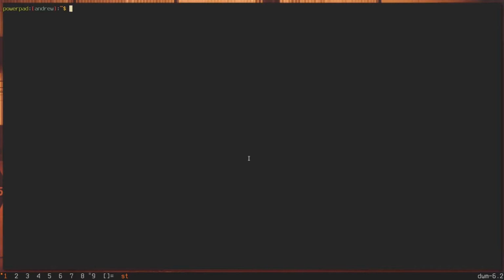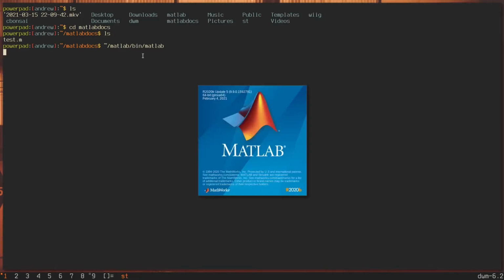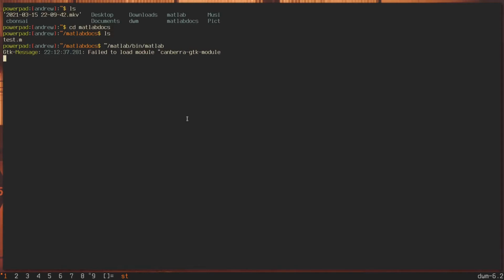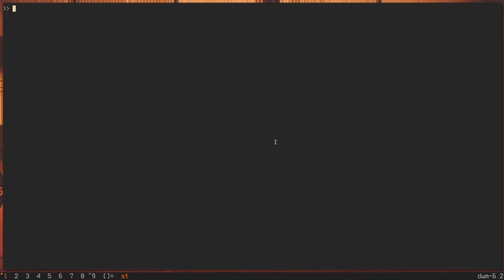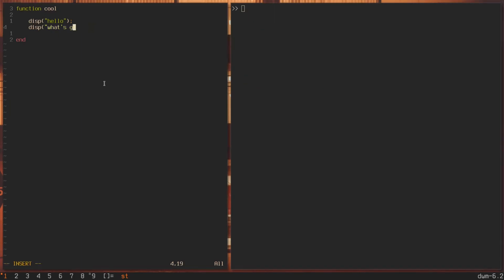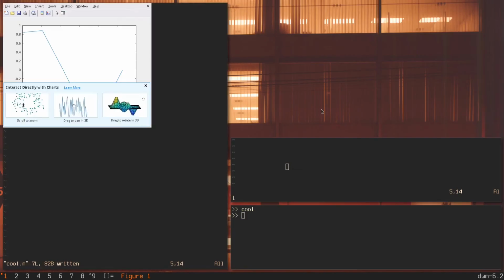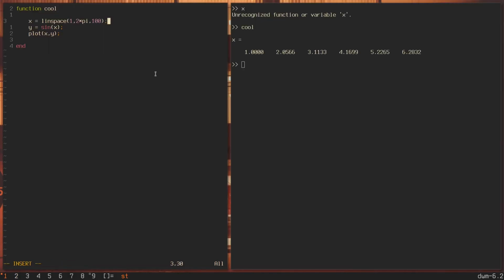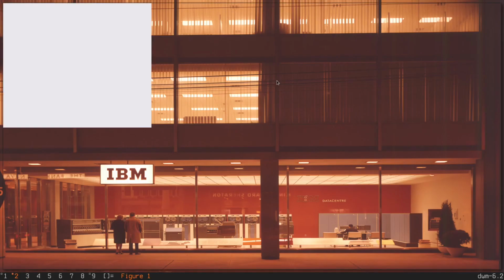Running MATLAB in the Terminal + Vim (for tiling window managers)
very simple
how to run the matlab command window in the terminal and run the "script window" in vim. much nicer than using the default MATLAB IDE. expect limited functionality, the IDE has a lot of features that are obviously not present in this simplified terminal mode, but still I hope you find this useful.

works on any distro, here I'm using Artix. should work on any tiling wm as well, here I'm using DWM.